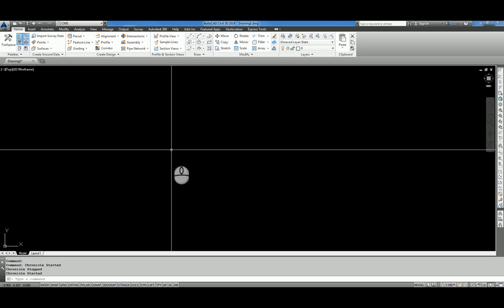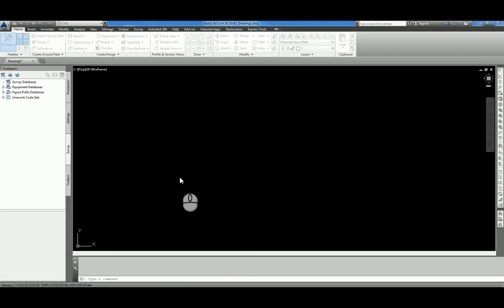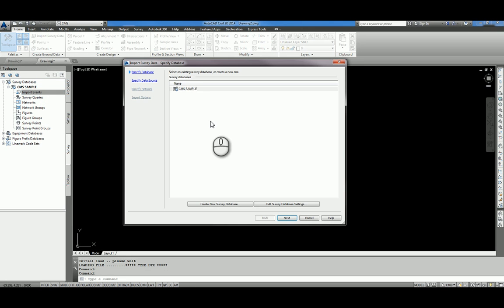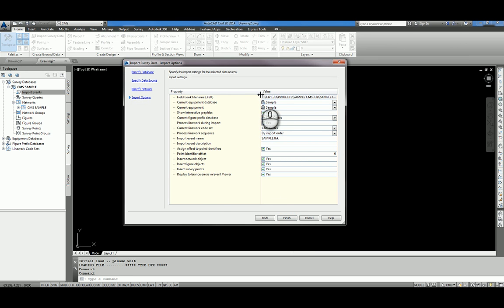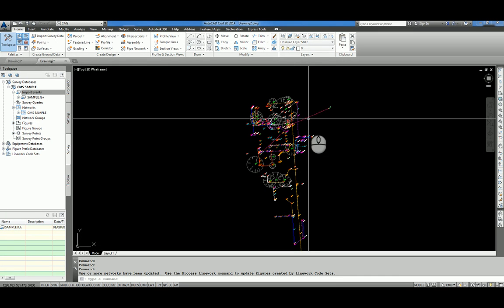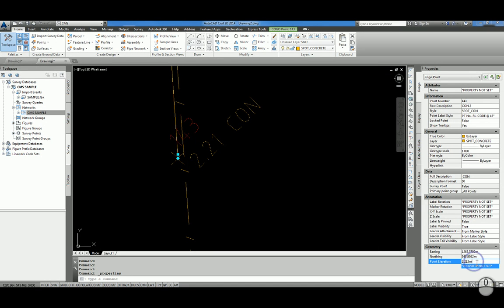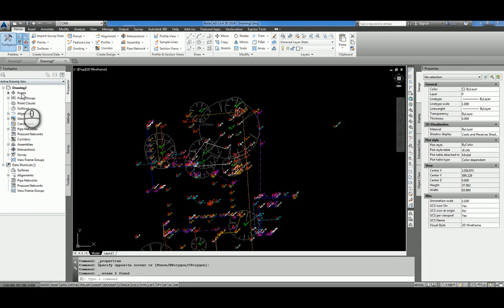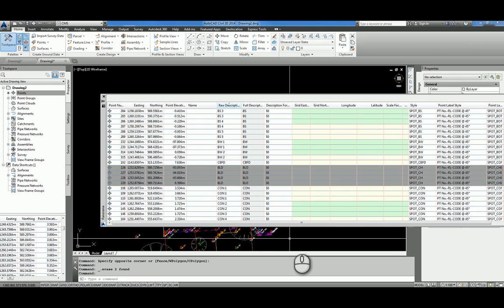OLD - LESSON 1 INCORPORATING FIELD BOOK FILE TO CIVIL 3D